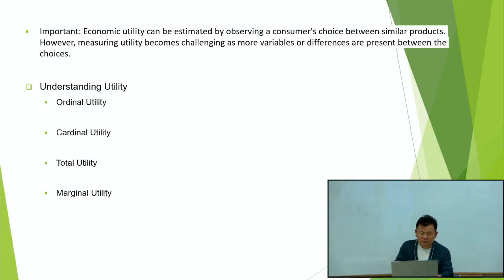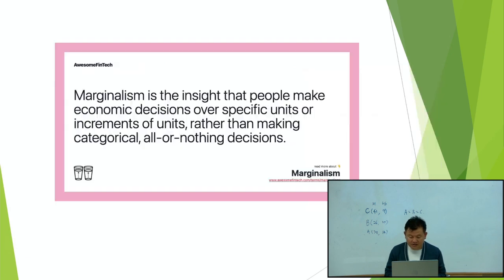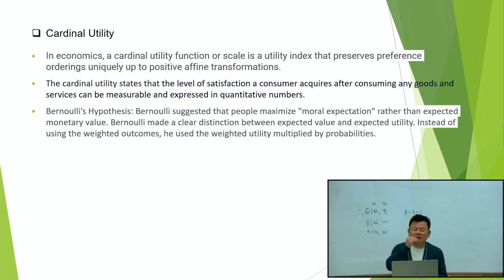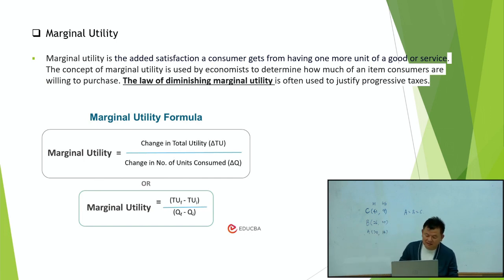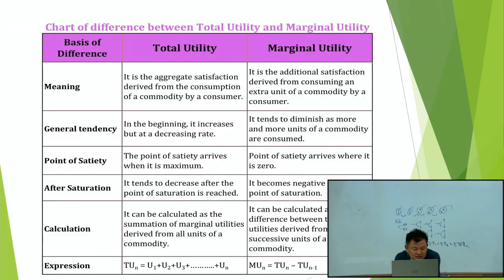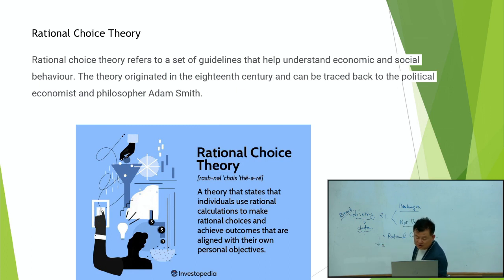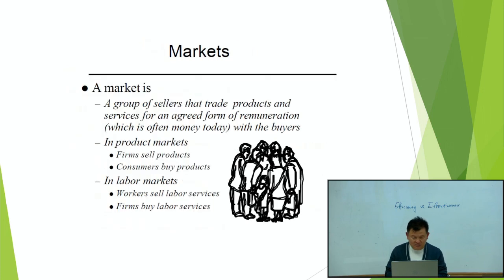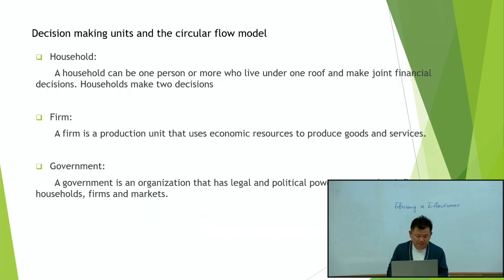10 Lordland University Prof. Il Soo Lee Introduction Economics (10)로드랜드대학교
Lordland University Prof. Il Soo Lee Introduction Economics (10)로드랜드대학교